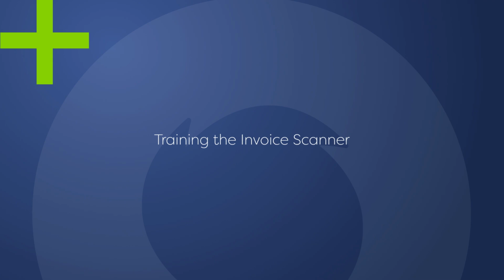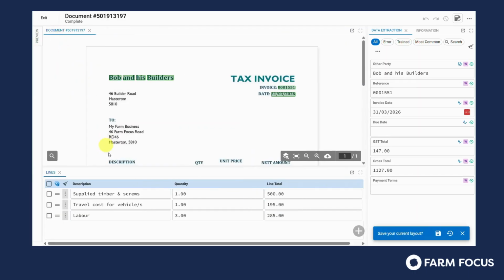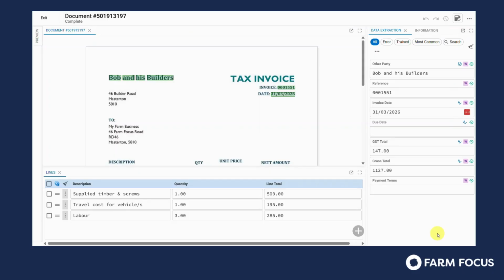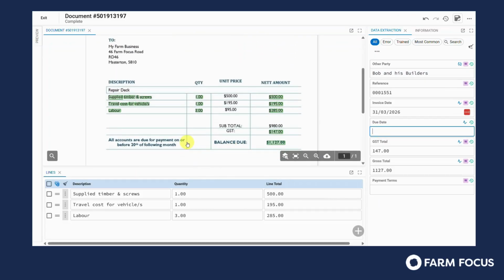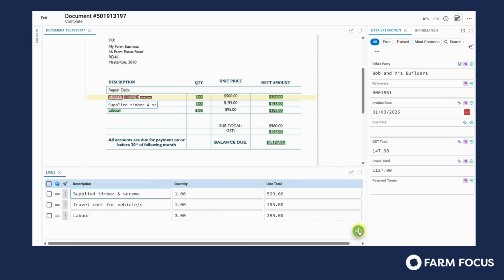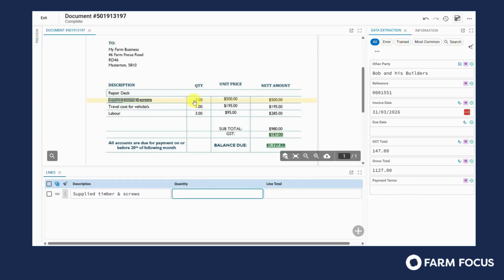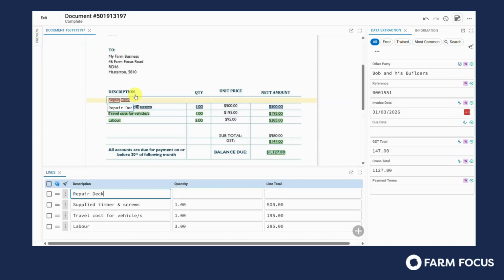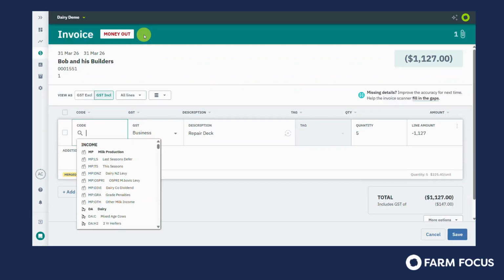Training the invoice scanner in Farm Focus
Learn how to train the invoice scanner in Farm Focus